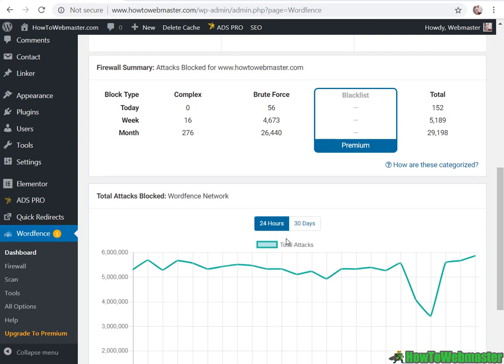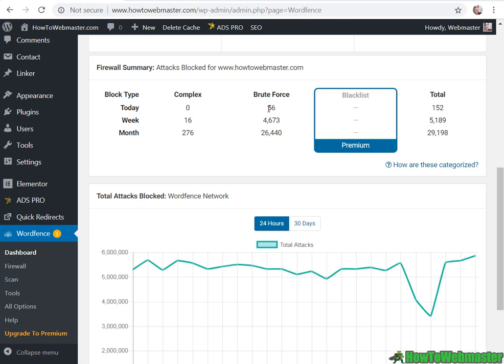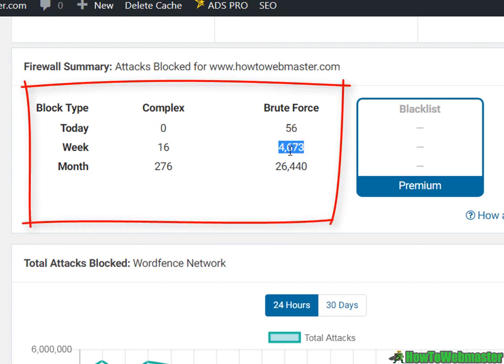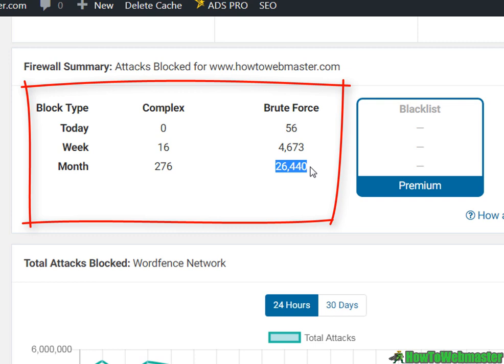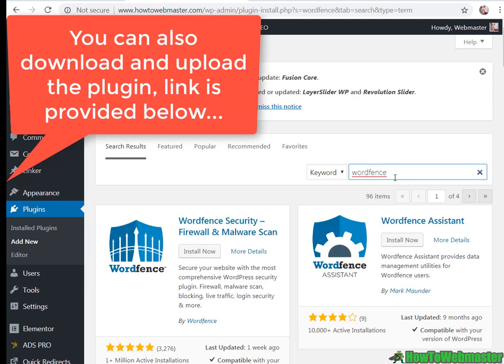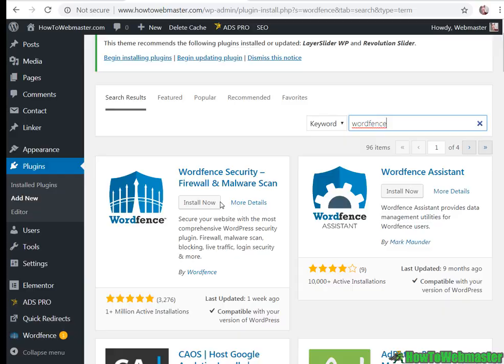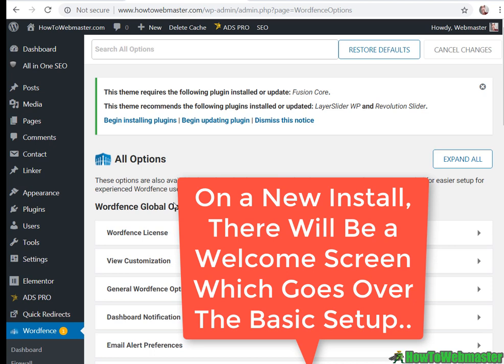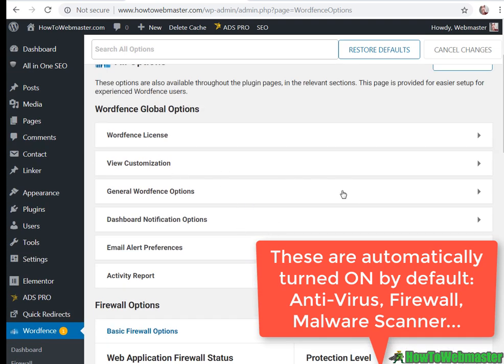Keep Your Wordpress SAFE! FREE PLUGIN Anti-Virus+Malware+Firewall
Beware! Wordpress sites are targets for Hackers! Go get this FREE wordpress anti-virus malware + firewall security plugin (All in one) right away! This plugin, WordFence blocks 26,440 brute force attacks on my site every single month! See video! Also,  Wordfence does anti-virus and malware scans automatically.

Super EASY to install and setup automatically. Keep your wordpress sites safe and you can sleep better at night!

Over 1,000,000+ installs of WordFence and 5 stars rating.

Need Reliable Cheap Wordpress Hosting? Get great deals on quality hosting , check out My Web Hosting Coupons